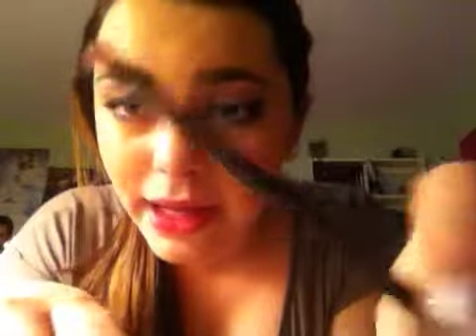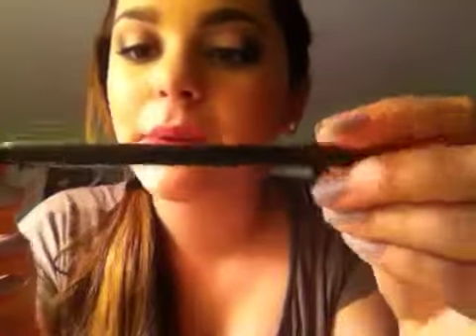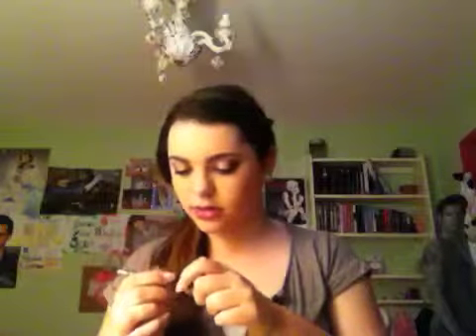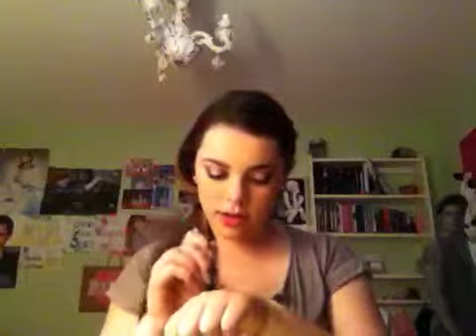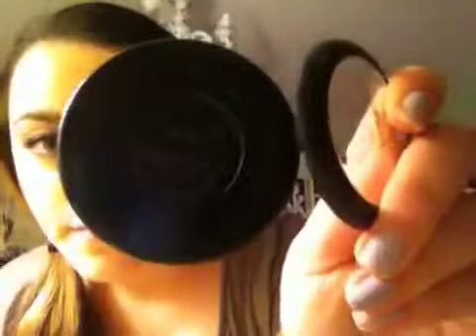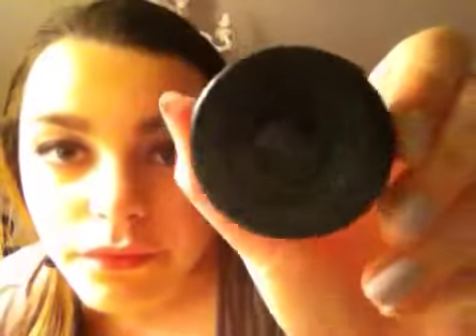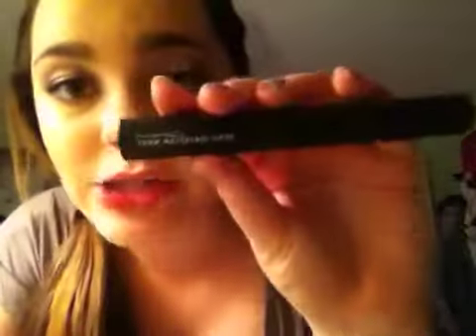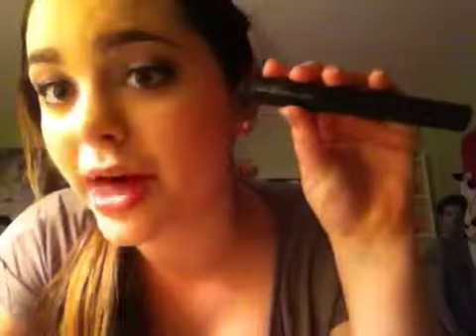Collection Haul: Mac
Mac collective haul